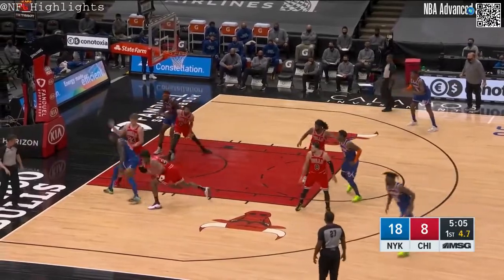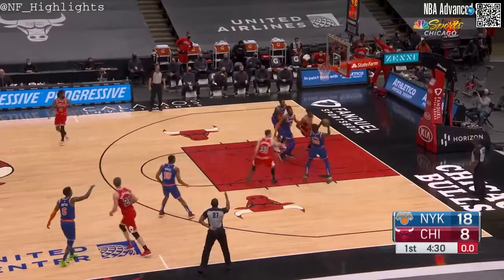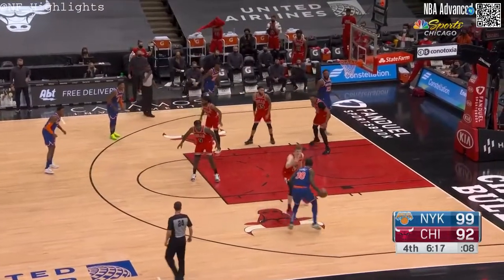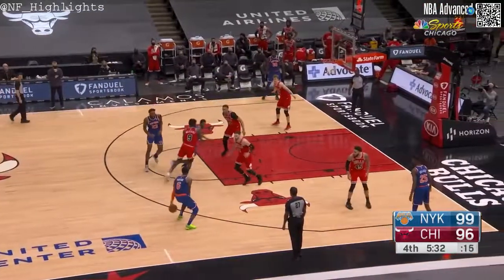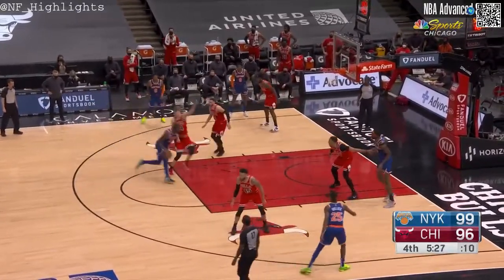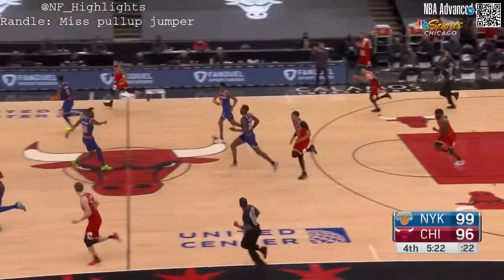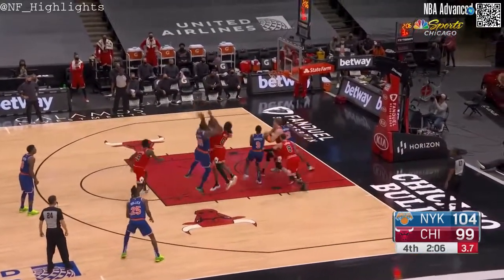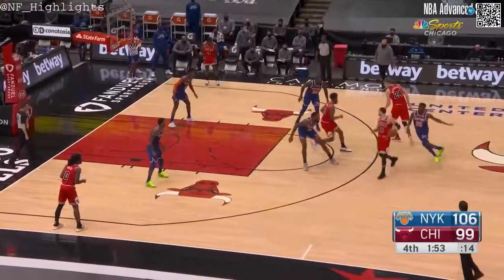Julius Randle 27 PTS 6 REB 6 AST: All Possessions (2021-02-04)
Like and sub for more highlight videos. Comment if you want a specific player.

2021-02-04 Chicago Bulls vs New York Knicks: Player Highlights Julius Randle
    27 PTS, 6 REB, 6 AST, 2 STL.
        5 of 7 from 3.
        11 of 20 FGs in 38:20 minutes.